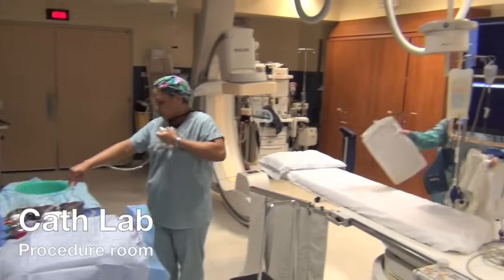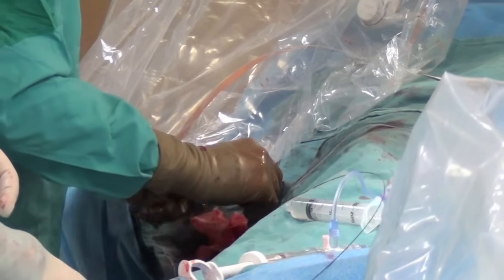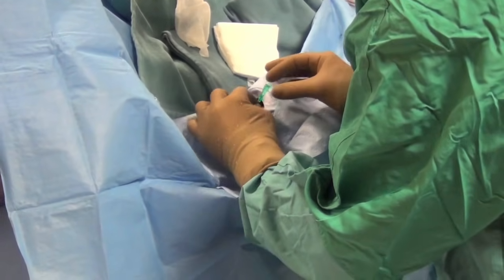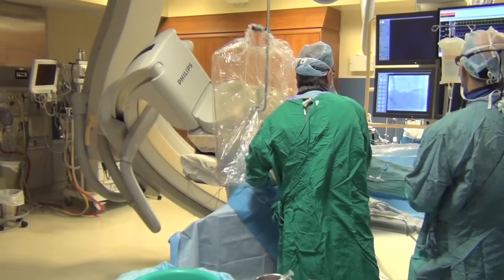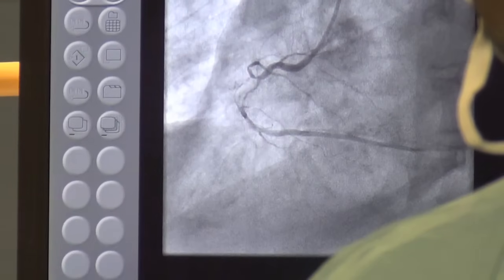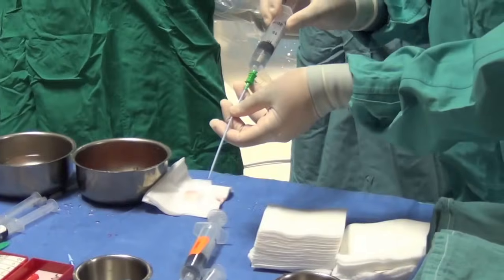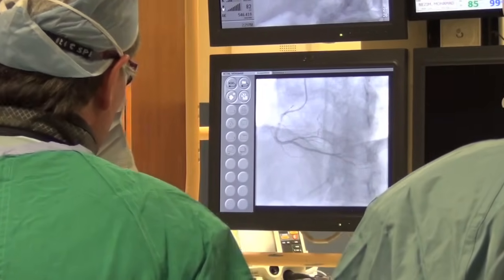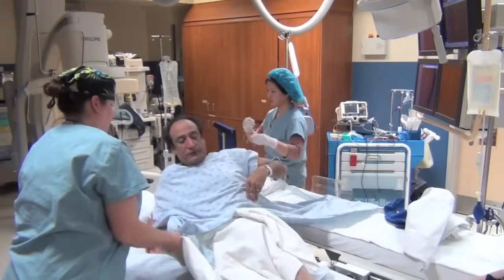Angiogram & angioplasty: what to expect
Step-by-step video showing what happens during an angiogram and angioplasty procedure. An angiogram is a test that uses x-rays to look for narrowing or blockages in coronary arteries, which supply blood to the heart. An angioplasty is a procedure that widens the blocked artery.

Video produced by Dr. Eric Cohen and Brent Creelman (Communications & Stakeholder Relations at Sunnybrook)